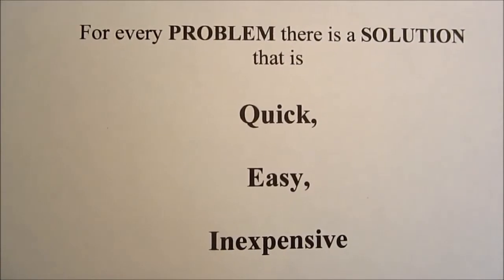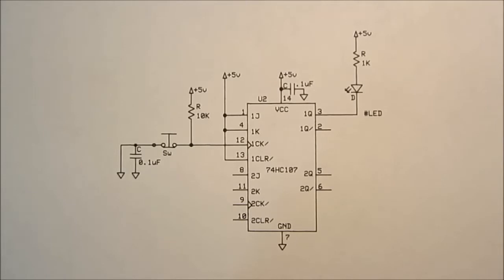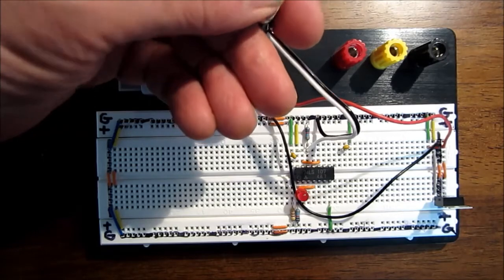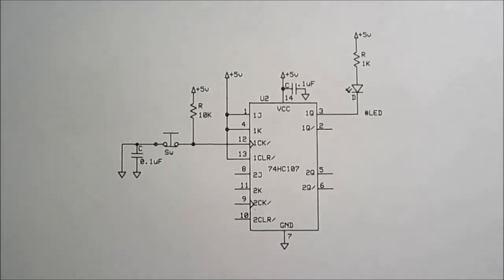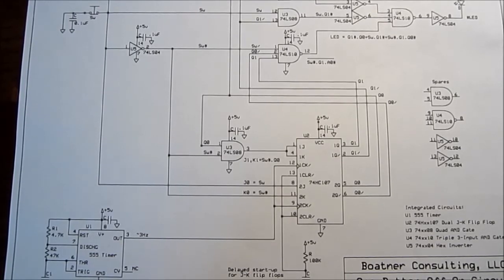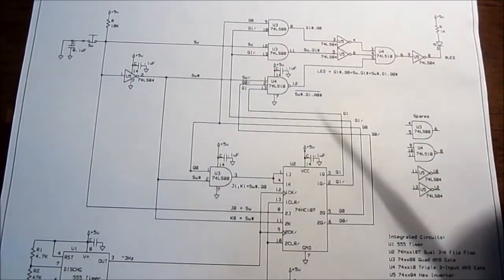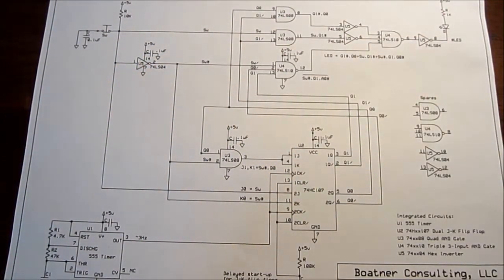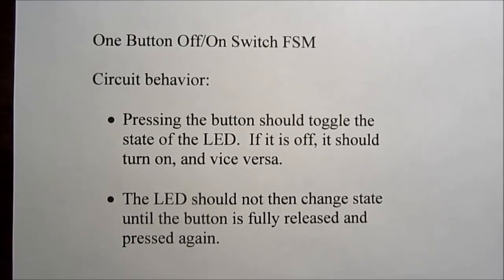Why Design Synchronous?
The advantages of using synchronous design techniques.  Beware of glitchy switches, race conditions, and the Law of Unintended Consequences!